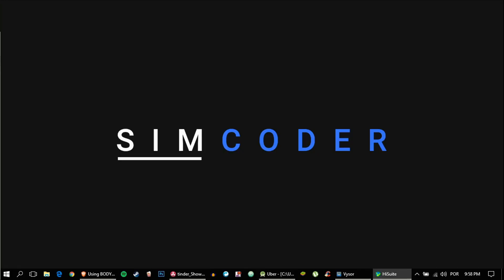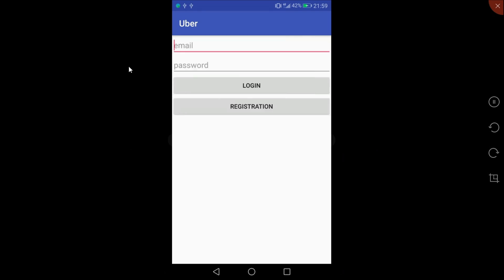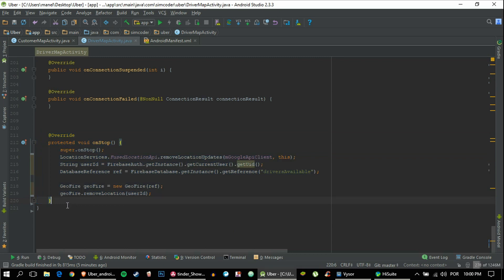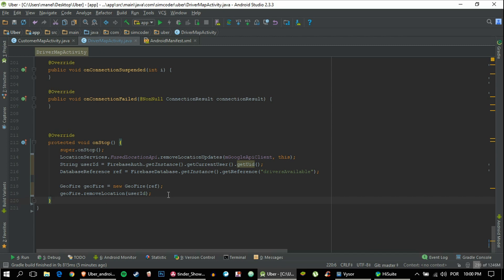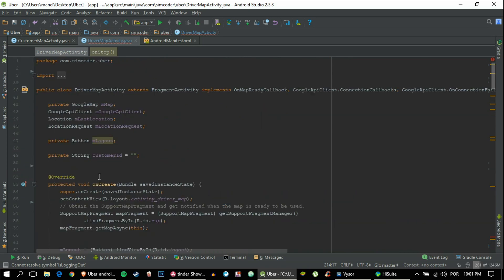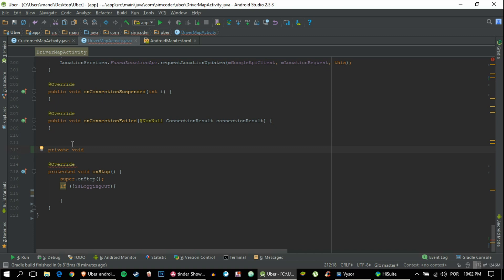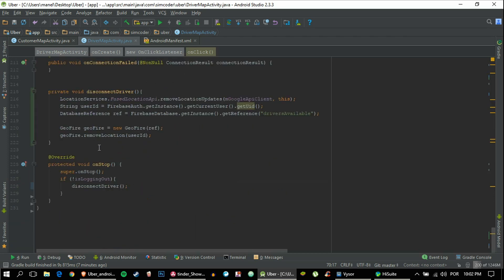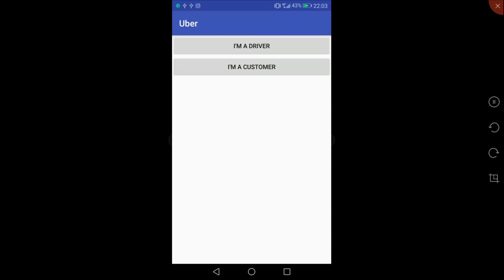Make an Android App Like UBER - Part 14 - Fixing Driver Logout Bug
**Series Description**

Fixing Driver Logout Bug

1 - Introduction - 0:10
2 - Coding - 1:25
3 - Compile & Test - 4:30

**Links**